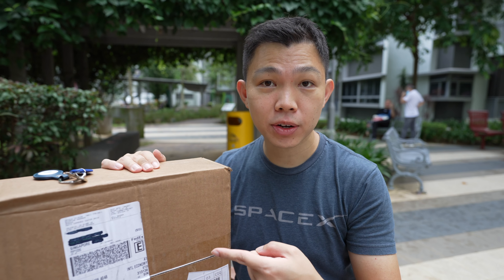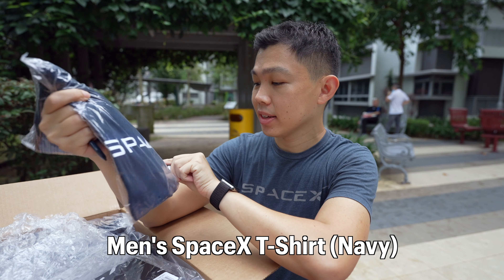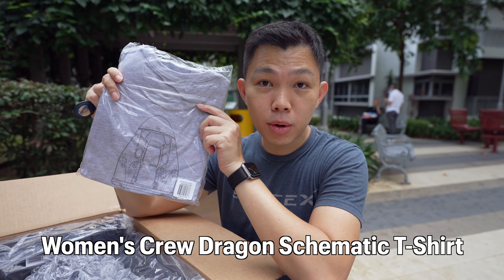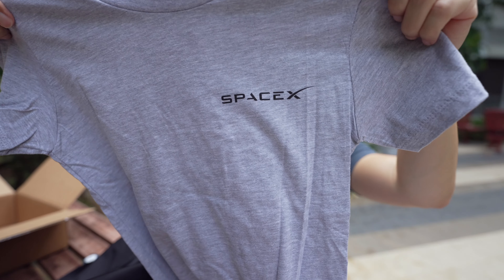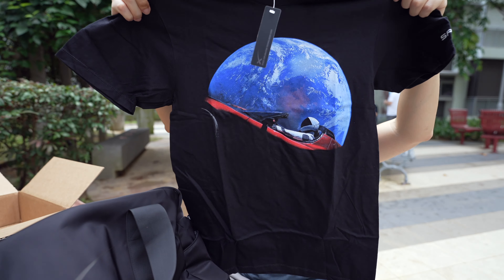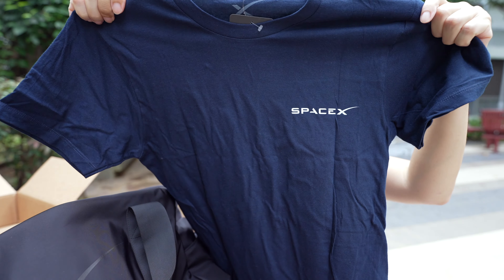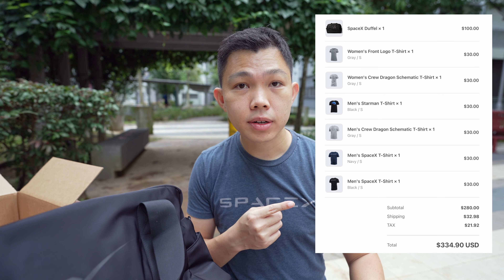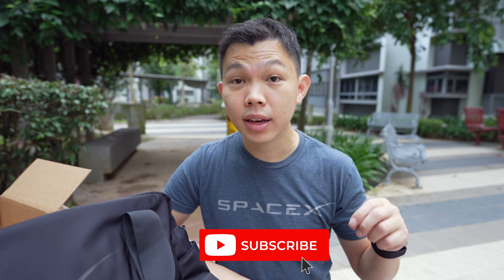UNBOXING SpaceX Swag in Singapore!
My 1st international shipment of SpaceX swag to Singapore! Join me in this unboxing as I talk about why I believe in SpaceX's mission, and the role that swag plays for me.

Timestamps:
0:00 Intro
0:09 Why I Buy SpaceX Swag?
0:30 Unboxing
0:50 SpaceX T-Shirts
1:42 SpaceX Duffel Bag
2:19 Full Look at SpaceX T-Shirts
4:07 SpaceX Store
4:56 Why SpaceX Matters
5:28 Close

Credits:
Video - SpaceX (Live Views of Starman)